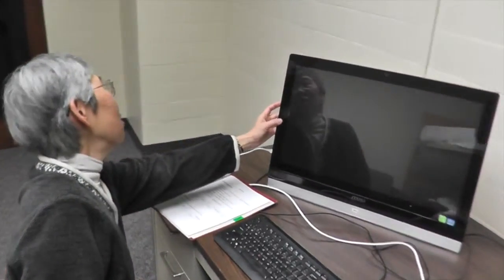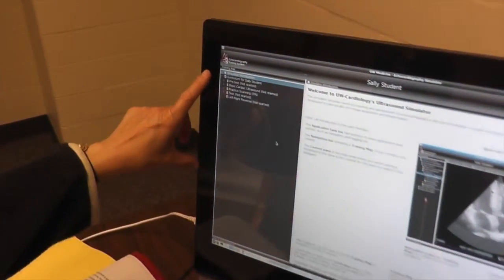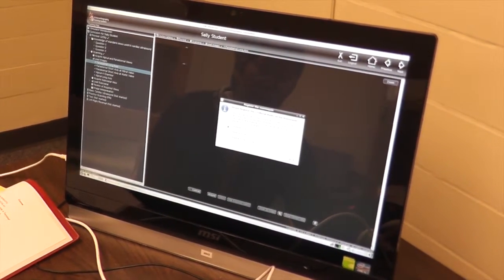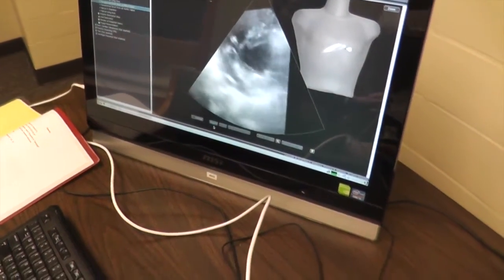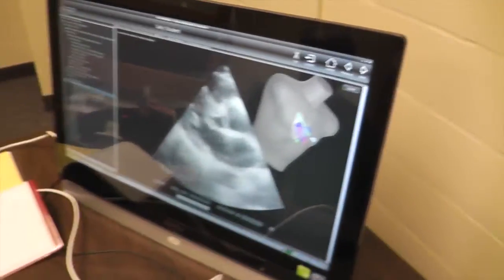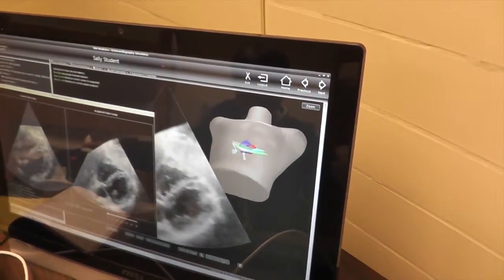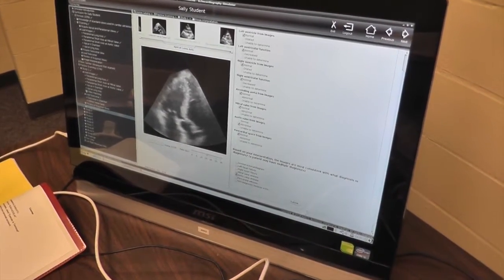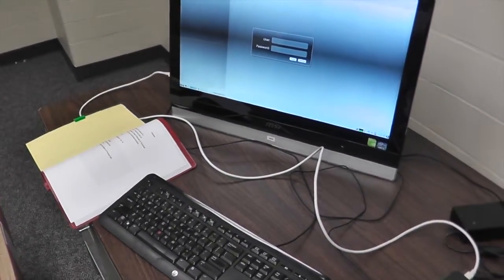UW TTES (Transthoracic ECHO simulator) set up guide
This video is about UW TTES (Transthoracic ECHO simulator) set up guide